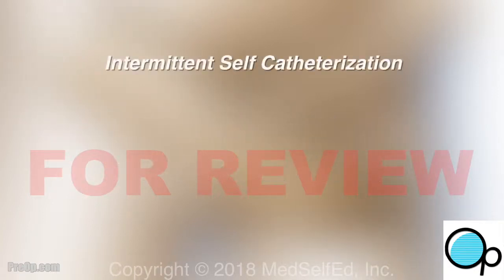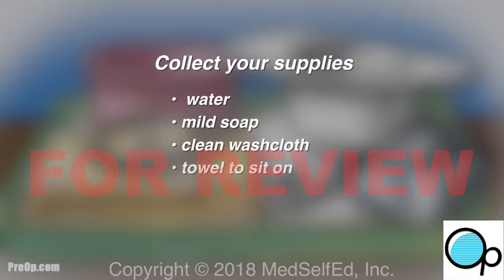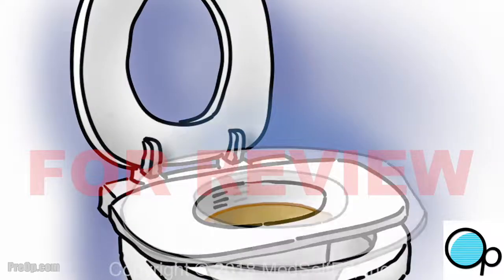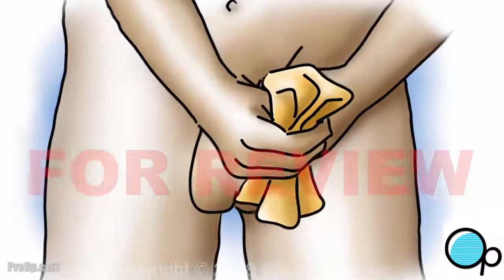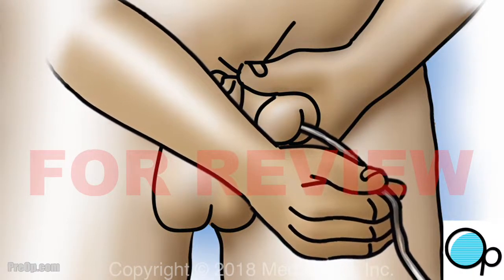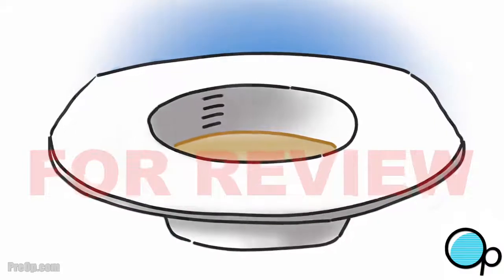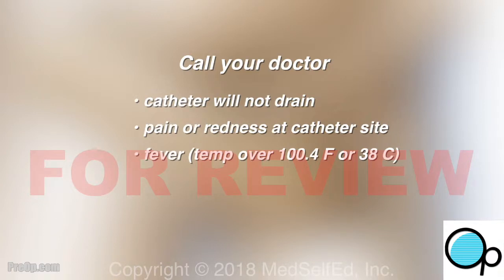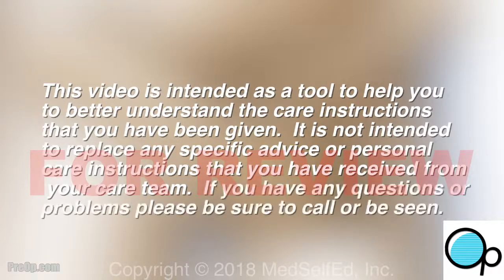PreOp® Male Intermittent Self Catheterization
What is catheterization?
While you were in the hospital, you received instructions on how to insert a catheter into your own bladder and practiced the procedure until you could do it on your own.

Before you self-catheterize at home, you will need to assemble the following equipment:

Urine collecting hat
Warm soapy water in a basin
Clean washcloth
Catheter
Lubricant
Clean hand towel
Void into the hat. Measure the amount of urine and record it in the voided volume column on your record sheet.
Carefully, wash and dry your hands.

The male can sit on the toilet or lie on a bed with back and head propped up.

If necessary, retract the foreskin. Clean the head of the penis with a soapy washcloth or an antibacterial wipe.
Hold the penis upright, and insert the lubricated catheter into the urethral opening of the penis.

Thread it in slowly until urine flows, usually a distance of 6-8 inches. When urine flows, allow all the urine to drain into the hat.

Slowly, pull the catheter out.

Measure the amount of urine in the hat and note the volume in the post-void residual column of your record. Discard the urine into the toilet and wash out the hat.

Wash and dry your hands.

During the insertion, never force the catheter.
If you meet resistance and cannot advance the catheter, remove the catheter and notify your healthcare provider.
Always, measure the amount of urine in the hat and write it down in the post-void residual column of your output record.